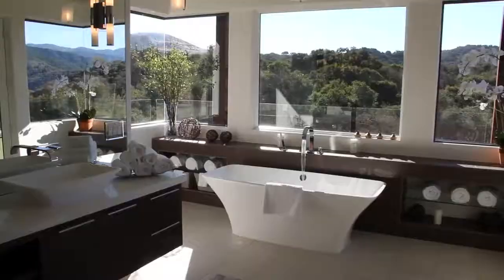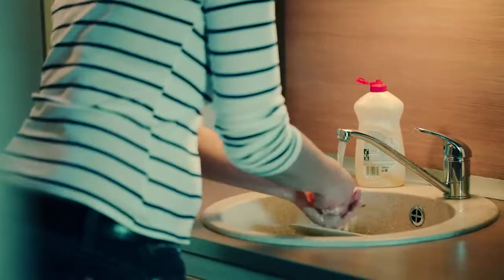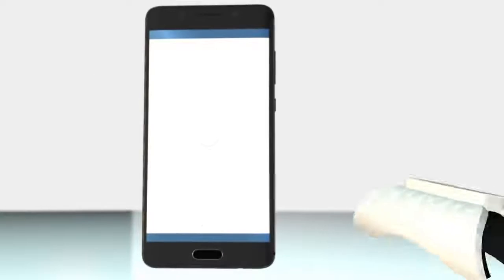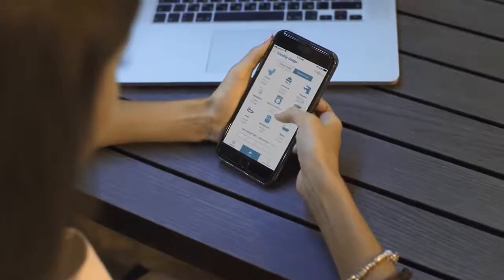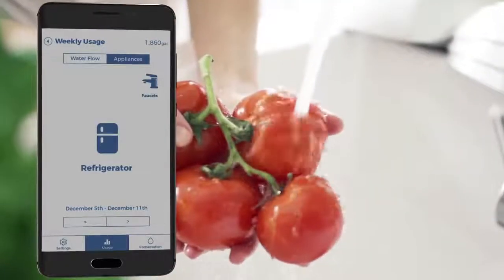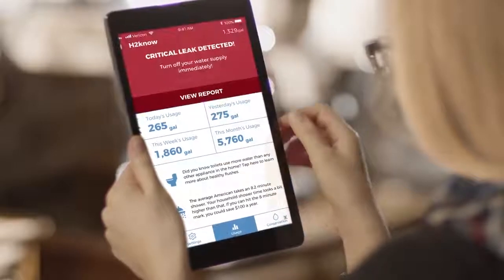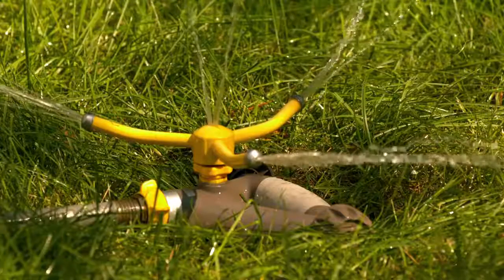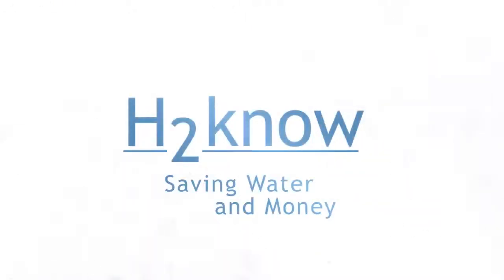H2know IoT Water Meter: Save Money, Avoid Disaster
An affordable water meter + smartphone app to manage water consumption and protect your home.

H2know by Conservation Labs can be installed in minutes and help you better manage your water consumption and protect your home the same day. At about $100, H2know can pay for itself in less than a year. Our goal is to help you save over $200 every year in water-related expenses.

Ludicrous Gadgets curates the best gadget videos for viewer entertainment. Watch and share your favorite videos!